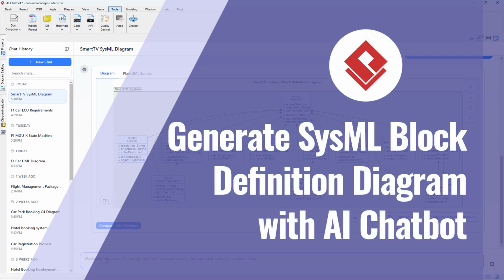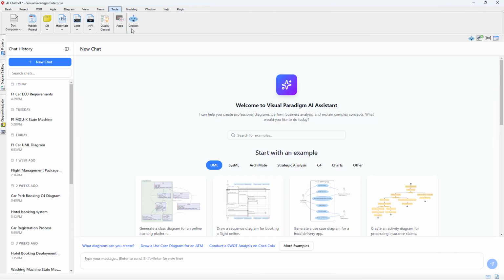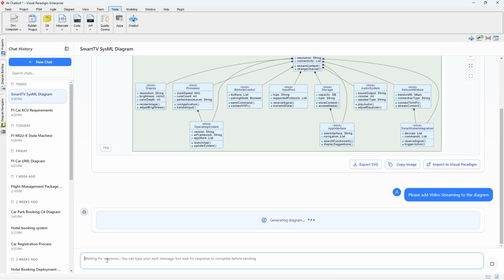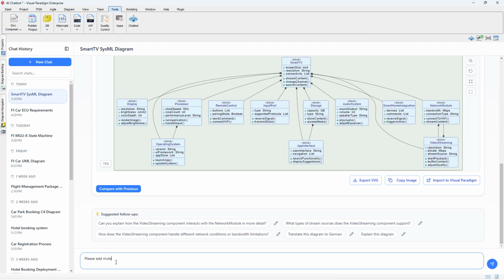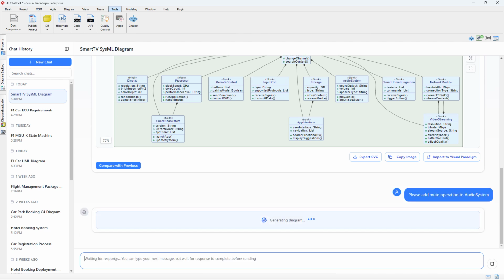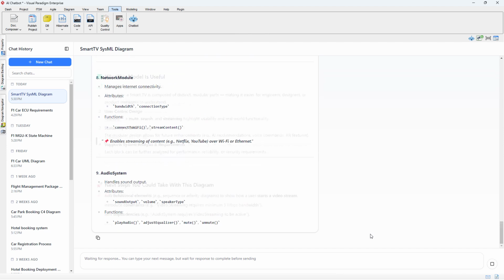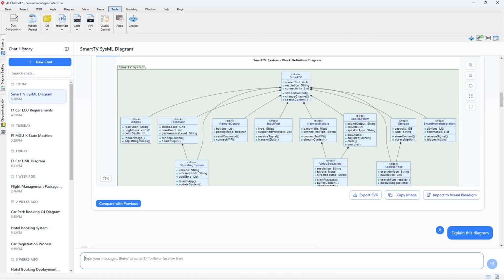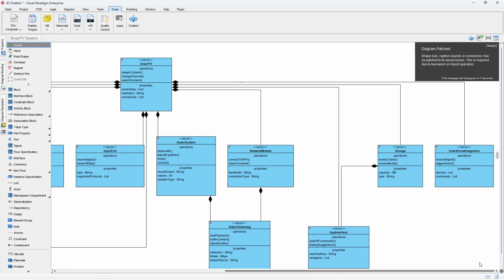AI-Powered SysML Modeling: Block Definition Diagrams Made Easy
Looking to streamline your SysML modeling process? In this tutorial, you'll discover how to quickly generate SysML Block Definition Diagrams (BDDs) using the AI-powered Chatbot in Visual Paradigm. Whether you're a systems engineer, business analyst, or MBSE practitioner, this guide will show you how to leverage AI to simplify and accelerate your modeling workflow.

🔧 What You’ll Learn:
- How to launch and interact with Visual Paradigm’s AI Chatbot
- Step-by-step walkthrough for generating SysML Block Definition Diagrams
- Expert tips for refining and customizing your BDDs with AI assistance

🎯 Ideal for:
MBSE professionals, SysML newcomers, Visual Paradigm users, and anyone seeking to automate structural modeling tasks with AI.